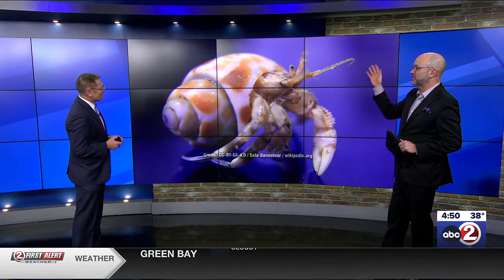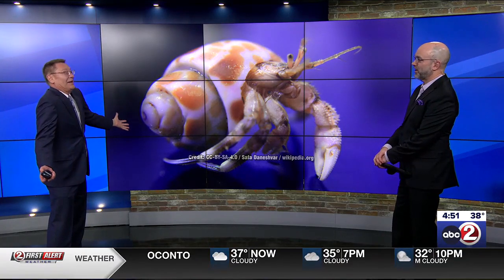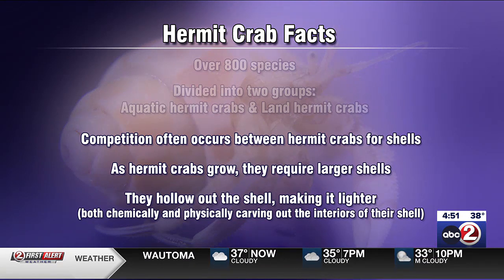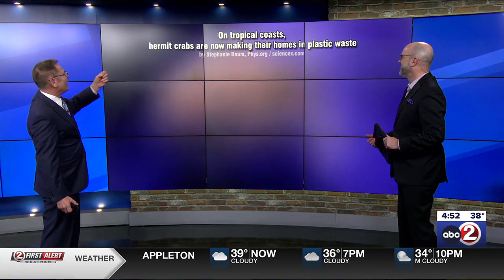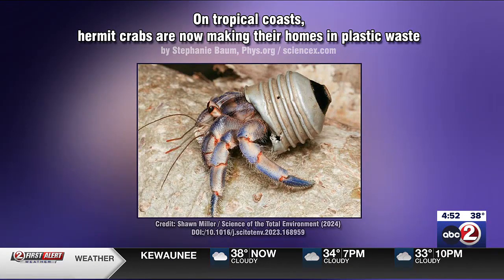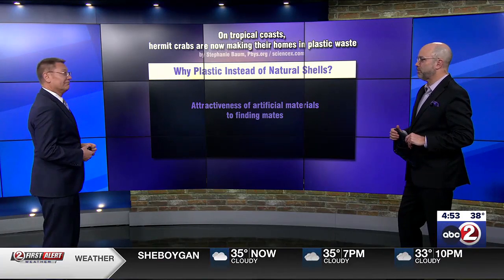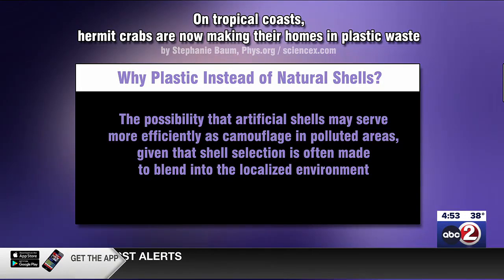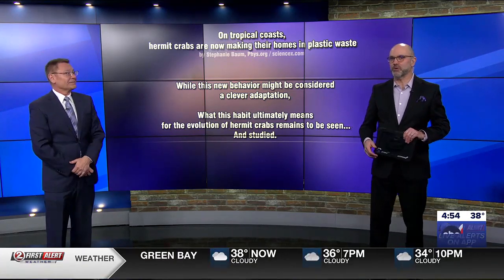3 BRILLIANT MINUTES: Hermit crabs creating new shells with trash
Hermit crabs are crustaceans with species that can live both on land and sea.